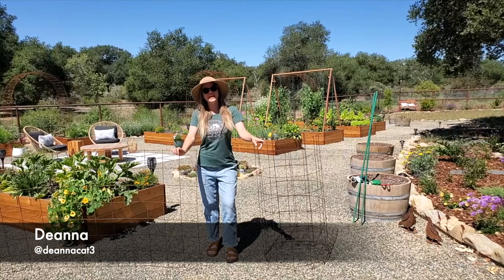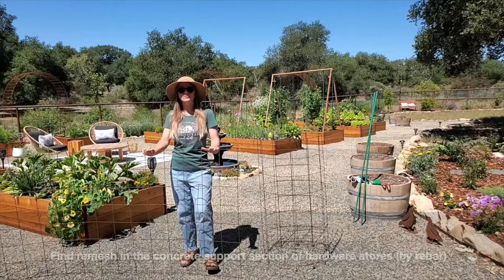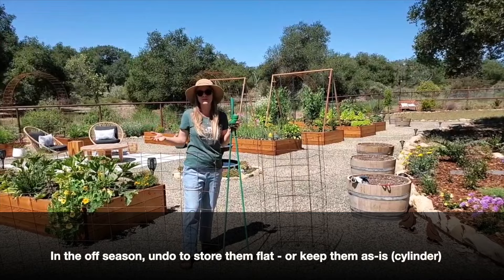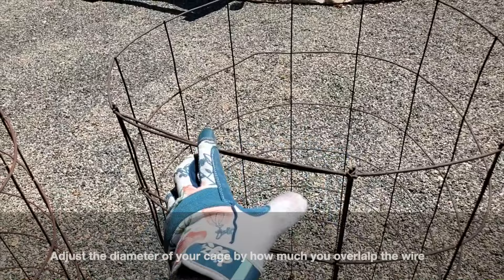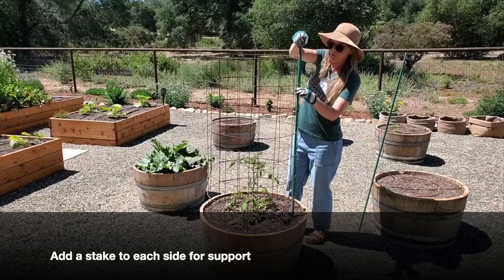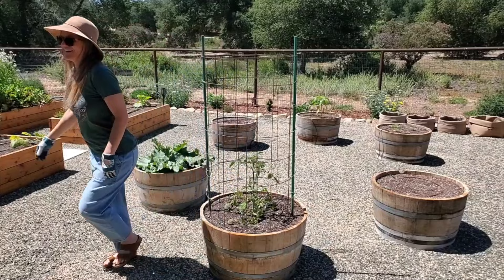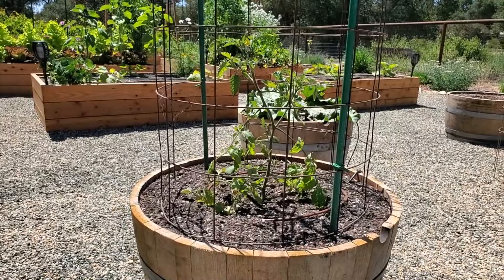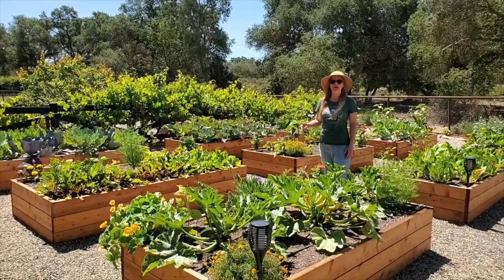How to Make a DIY Tomato Cage: Easy, Sturdy, and Cheap!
Come learn how to make a simple, sturdy, inexpensive DIY tomato cage using panels of remesh wire. They're really easy to make, and way larger, more durable, and affordable than pre-made tomato cages you can buy. We've been using ours for years!

This video will show you how to make a large DIY tomato cage, including the supplies you need, tips for installing and using the DIY tomato cages, and a few modifications you can make to the design. For instance, you can double-stack two cages to make an extra-tall tomato cage, perfect for supporting wily indeterminate varieties. Have fun, and keep on growing!

SUPPLIES, LINKS & RESOURCES

Coated garden wire (plant ties)

6 Ways to Support Tomatoes (covers cages, trellises, Florida Weave, lower & lean system, and more)

How to Make a DIY Tomato Cage (written version with photos)

How to Grow Organic Tomatoes (seed to table grow guide, including pests and plant care)

Please see our our website for even more garden and modern homesteading tutorials, recipes and more